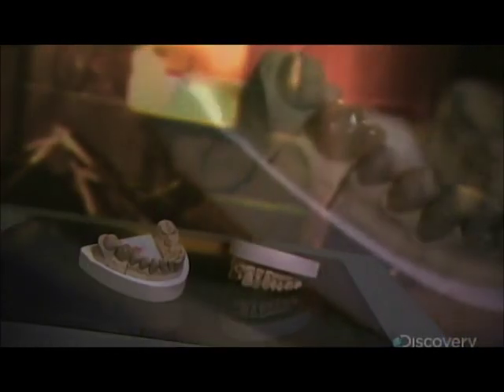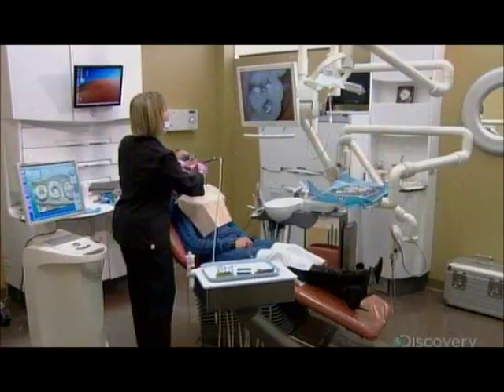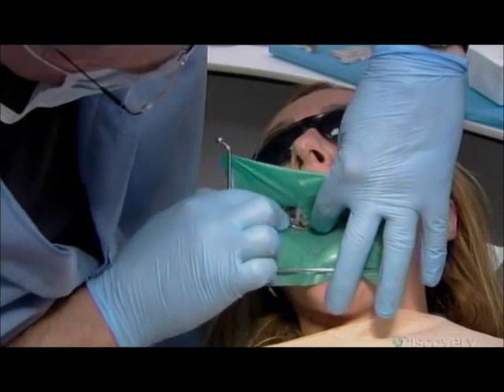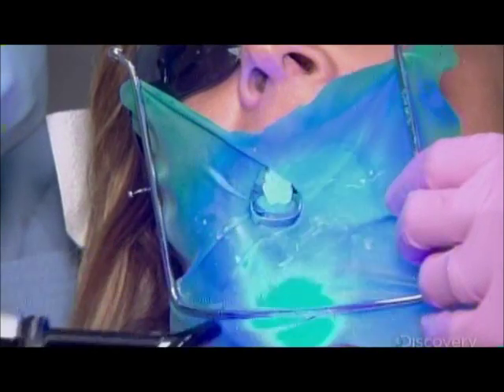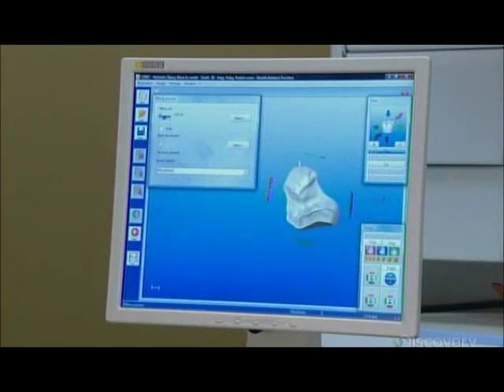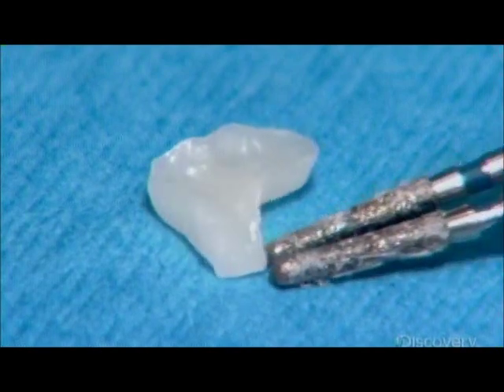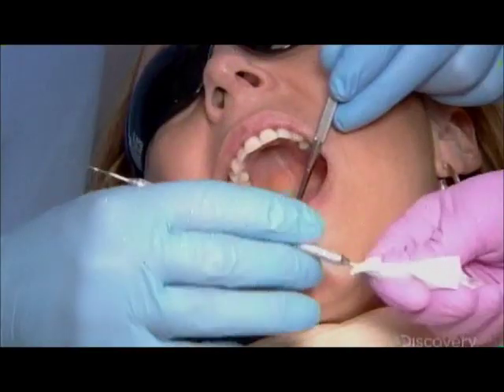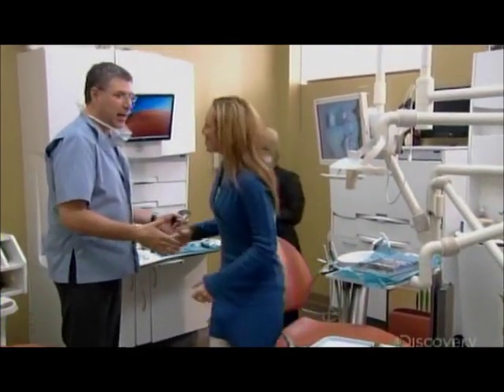How It's Made - Digital Dentistry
Discovery and Science Channel's How It's Made Digital Dentistry episode.